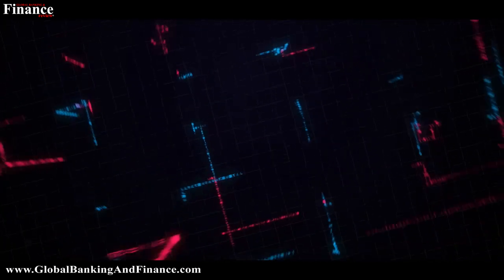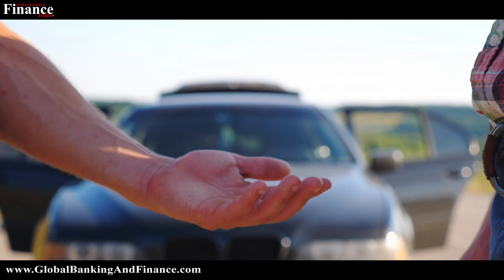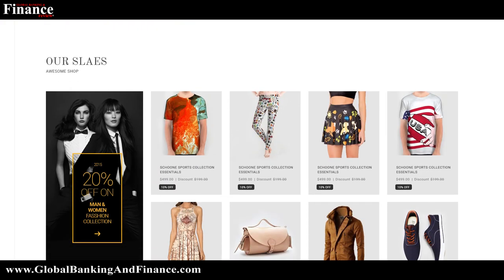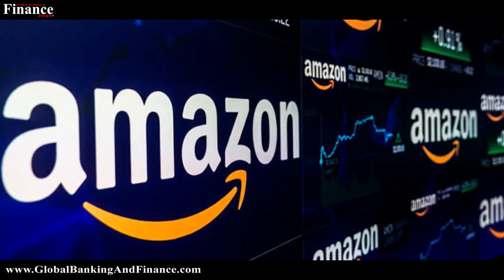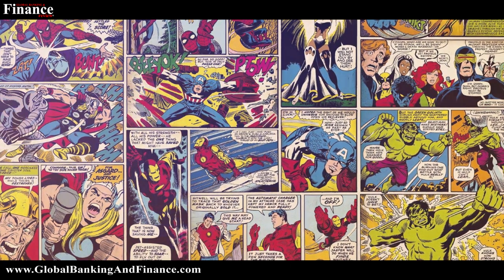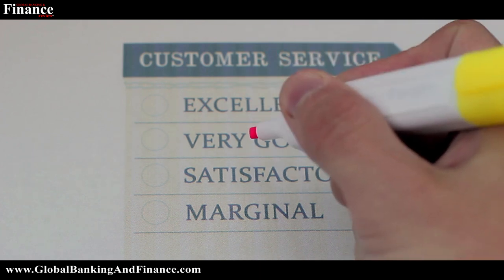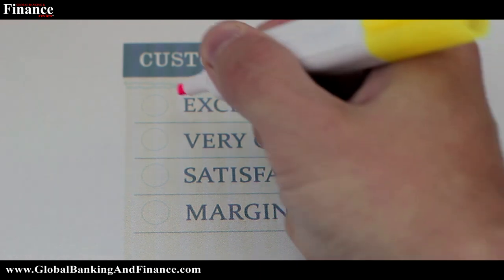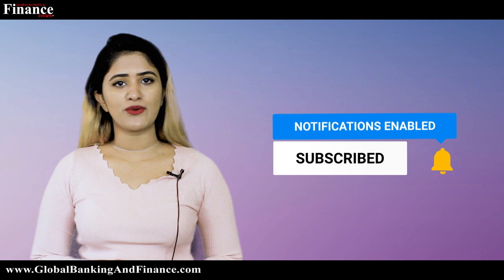How to start selling on eBay | What can you sell on eBay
Below we look at the salient points that you should be aware of when you start selling on the e-commerce site, and why many prefer it.
Setup an eBay account
The first step to selling on eBay is setting up a personal account if you intend to sell second hand items. While a business account is ideal if you want to resell items such as clothing. Using your Facebook or Google account during the setup is ideal as it shortens the process, but you have to ensure that your account has a catchy username which attracts attention.
Make your listing with tools or Shopify
Once your account on eBay is active you can create listings for products that you want to sell. To ensure that your account and products get the most attention you can use tools such as Quick listing and Advanced listing that eBay has. You can also opt to use the Shopify store to add new products, and once this is synced with the eBay sales channel the listings are automatically created. The e-commerce site also has a Hub for sellers, which allows you to easily manage the selling tools that you use.
Choose a pricing strategy
Compared to other e-commerce sites such as Amazon, eBay prices can vary dramatically. The reason for this extreme variance is that an eBay seller can price an item higher if it is not available anywhere else. Additionally eBay is famous for its auctions in which vintage baseball cards and other collectibles such as comics fetch millions of dollars. So you can choose to tag an item with a fixed price, or create a listing with the auction option.
Choosing a payment method
When you set up an account on eBay and use it for selling you will have to pay a certain amount of seller fees. You pay fees using several options including PayPal, credit card or check.
Setting up shipping and getting paid for items sold
There are several tools which eBay provides to help sellers set up shipping options. Among these options is one which allows buyers to pick up the item in person if you live in the city. There is also a drop shipping option and buyers can also calculate the shipping costs. Buyers can also opt to pay for items via PayPal, credit/debit card or when they pick the item up.
Getting feedback from buyers and effectively managing and dealing with complaints is step that no eBay seller can ignore. Also it is recommended that sellers set up and adopt a process to deal with items that are returned by customers or those that go missing, and also provide refunds as per eBay rules and policies when needed.